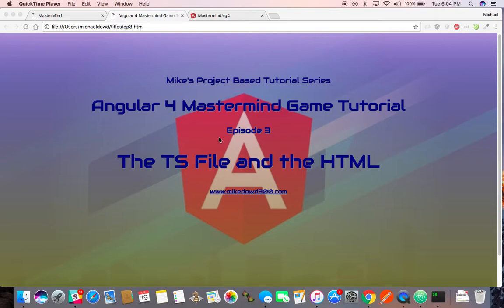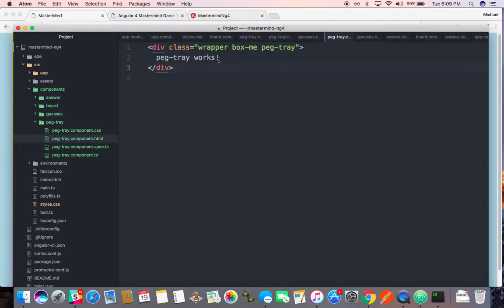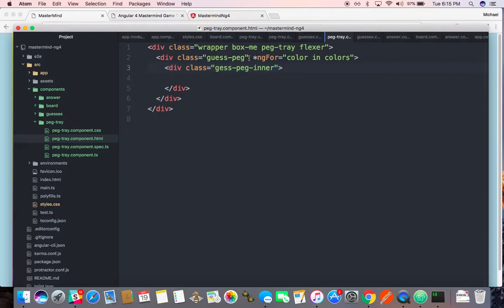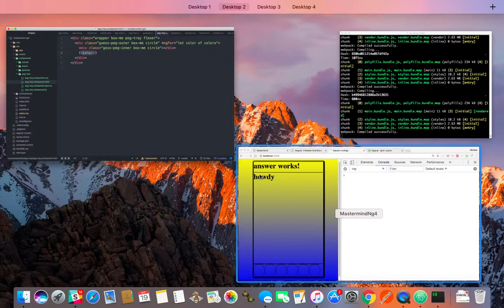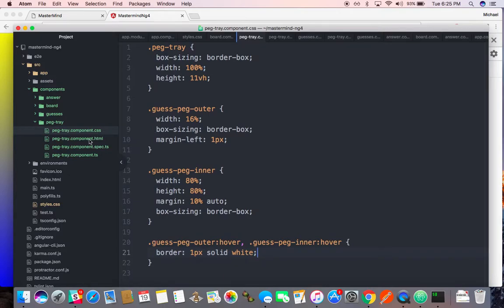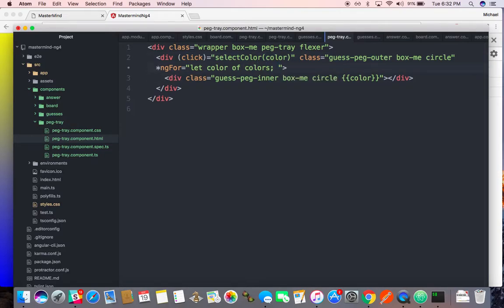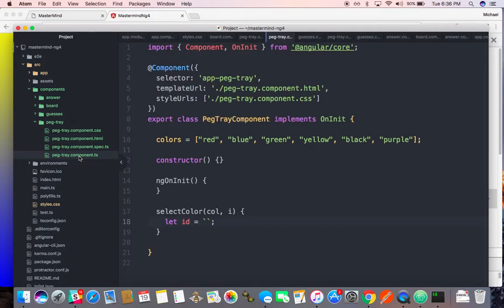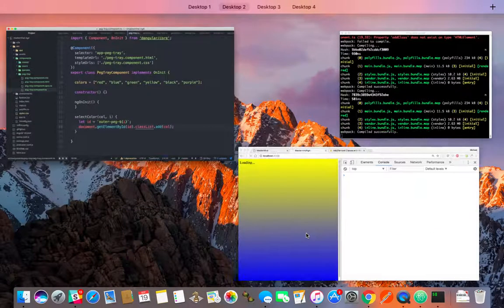Angular2/4 Project Based Tutorial, Ep 3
In Episode 3 you will become more familiar with the 2 way data binding between the html file and the type script file.